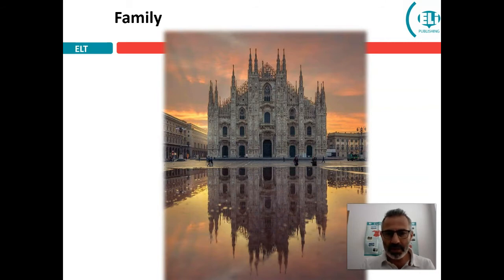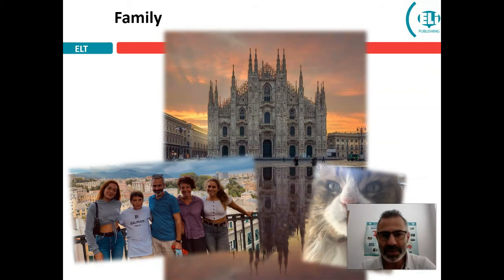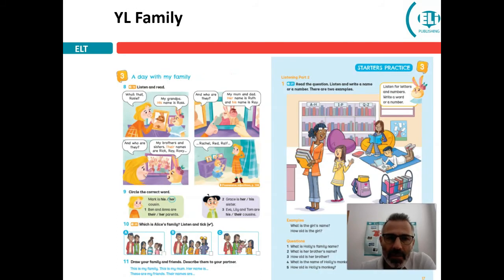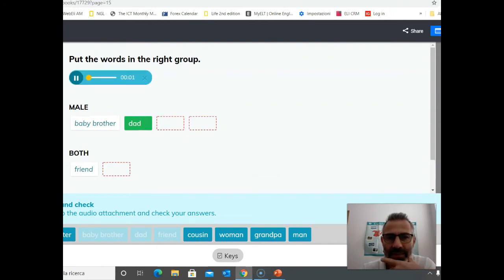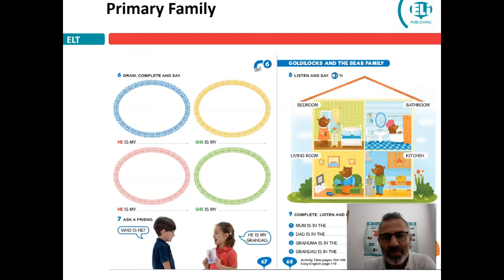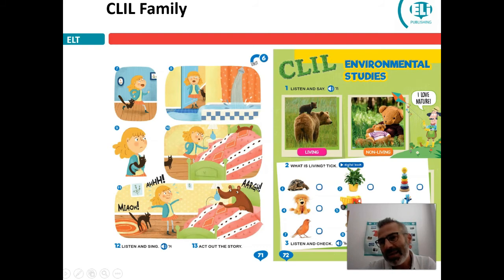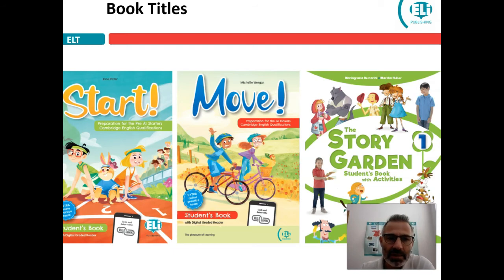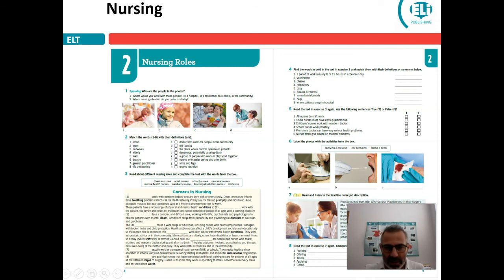19. Digital Education Odyssey 2.0: Inspirational ELT Classroom - Harry Cullinane - ELI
University Book Store Malaysia (UBSM) has organised an international online digital conference entitled: Digital Education Odyssey 2.0: Crossing Dimensions 2021 on 28 and 29 July 2021. This conference is supported by The Ministry of Education Malaysia, Cambridge Assessment International Education, Lenovo and Google for Education.

The Covid-19 pandemic that has hit the country since 2020 has fuelled the demand for digital products, services and support for online teaching and learning. Hence, this situation has led to the need for organising the international online conference Digital Education Odyssey 2.0: Crossing Dimensions 2021.

This 2021 conference is meant to be a journey through the twists and turns of ICT with introductions to platforms, databases, hardware, digitisation of teaching and learning, and assessment, enhancement of professionalism as well as the sharing of experiences and learnings encountered during the Covid-19 outbreak.

“Crossing Dimensions” was selected as the theme for this conference as it would enable administrators, managers and educators of educational institutions to explore the skills of using digital technology to manage, educate, develop self -professionalism, communicate and collaborate. It would also allow students to develop self -learning skills through the digitisation of education.

The Digital Education Odyssey 2.0: Crossing Dimensions 2021 would also serve as an enabling platform for both educators and students to remain relevant and effective in an era where teaching and learning needs to move away from the “within the four walls of the classroom” concept.

If you have missed the live session!
No worries, you can watch this video and get your Certificate of Attendance by 14 Aug 2021.